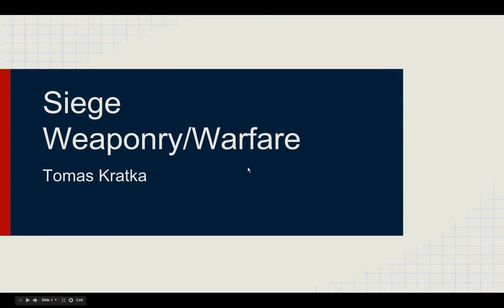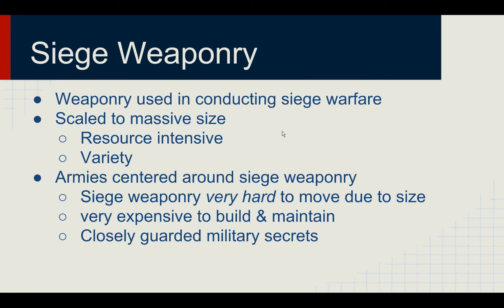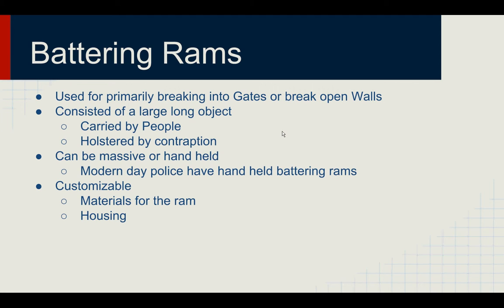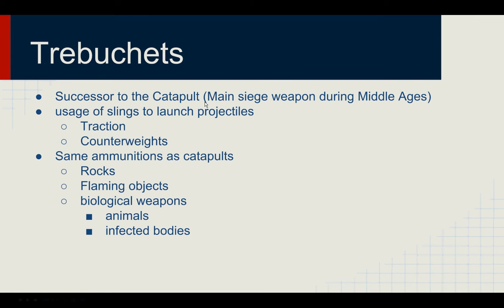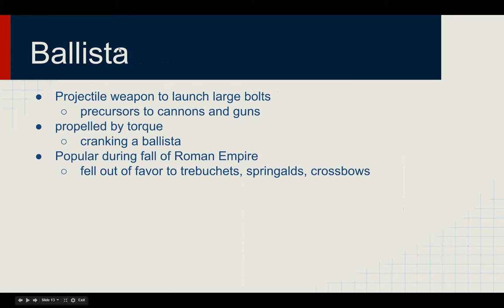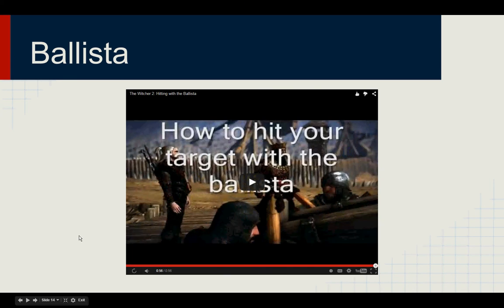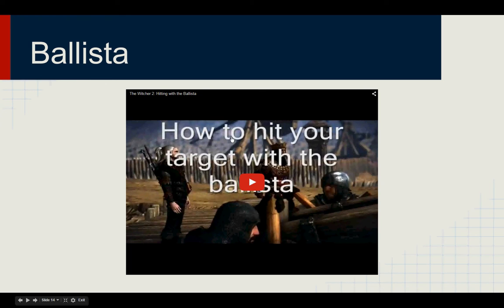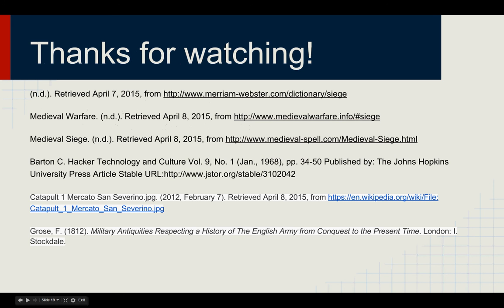Siege Warfare and Siege Weaponry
Short presentation on siege warfare and siege weaponry from the medival period